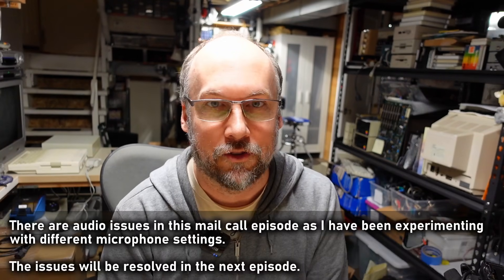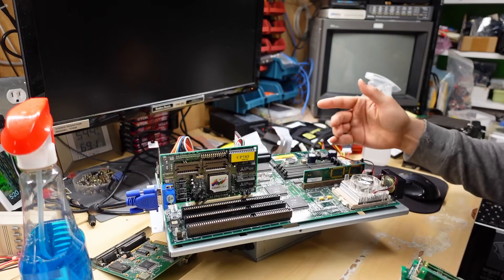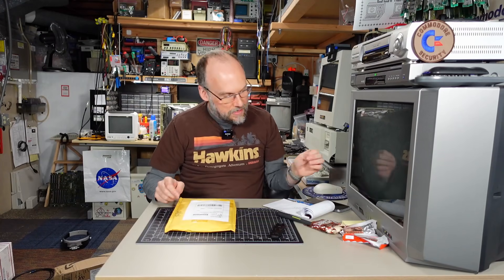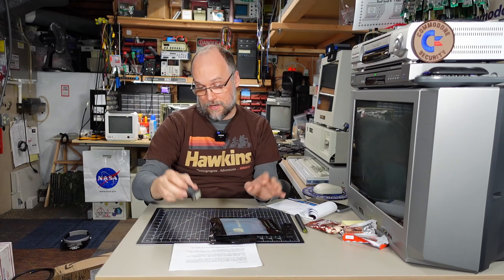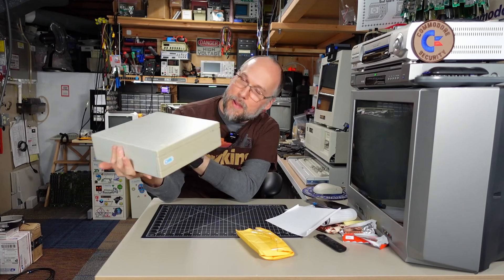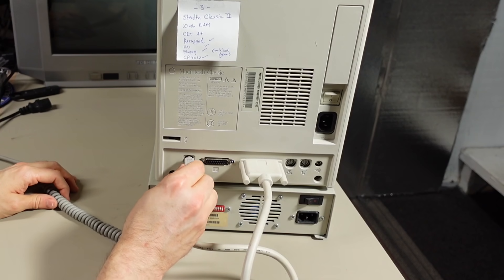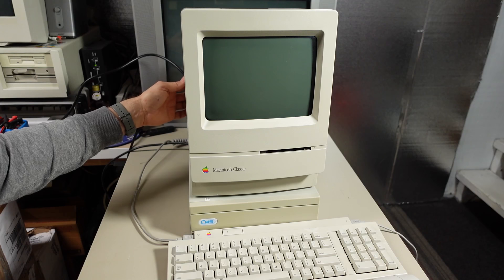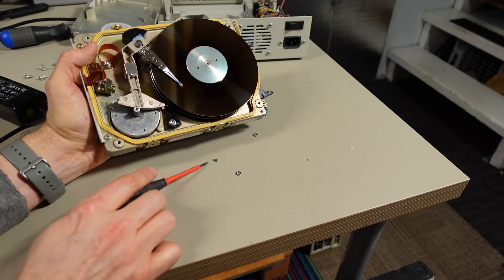30 pin to 72 pin SIMM adapters, a self-destructing SCSI hard drive and an Apple IIc mouse adapter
0:00 Intro
0:55 30 pin to 72 pin SIMMverters (SIMM converters)
11:10 Apple Macintosh M0100 to Apple //c Mouse Adapter
19:20 External CMS SCSI Hard Drive for compact Macintosh machines

--- Video Links

Seagate ST-271N
CMS Hard drive

--- Tools

Elenco Electronics LP-560 Logic Probe:

Hakko FR301 Desoldering Iron:

Head Worn Magnifying Goggles / Dual Lens Flip-In Head Magnifier:

Heat Sinks:

--- Links

--- Instructional videos

--- Music

Intro music and other tracks by:
Nathan Divino